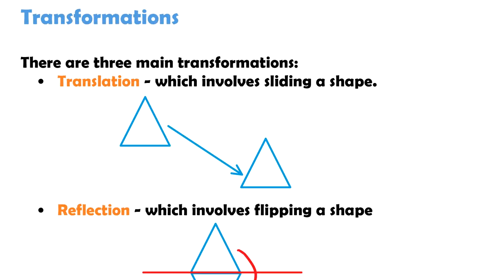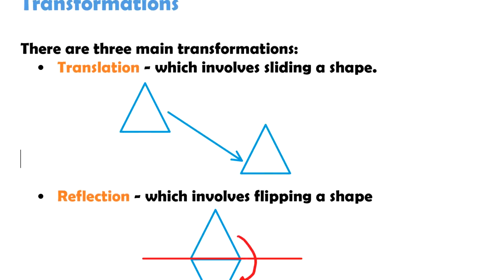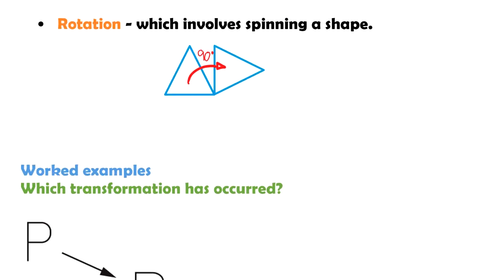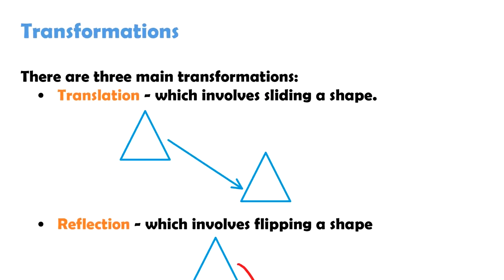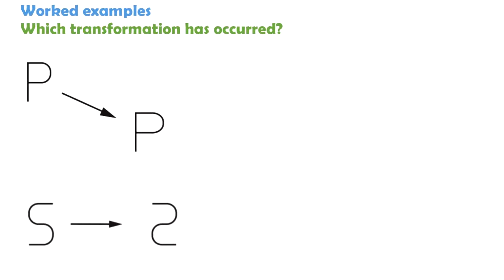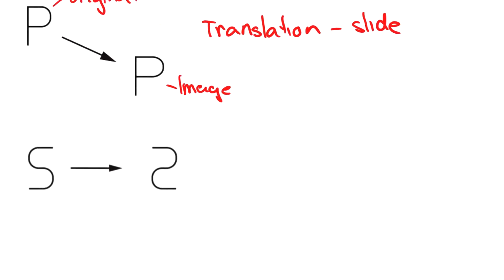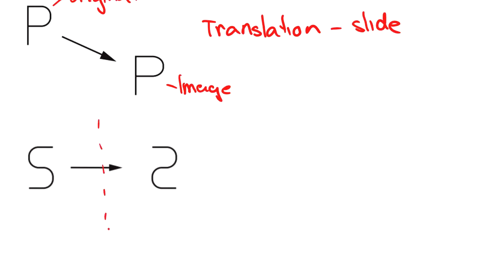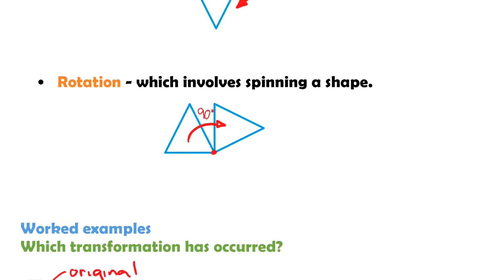Transformations with Worked Examples